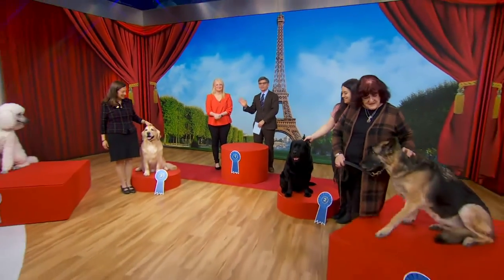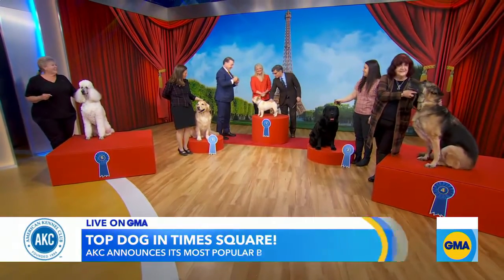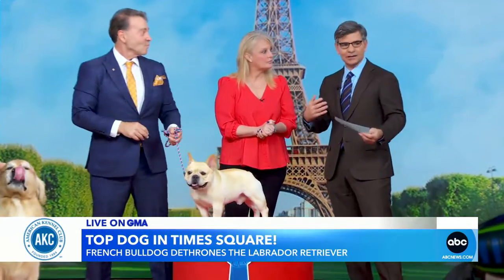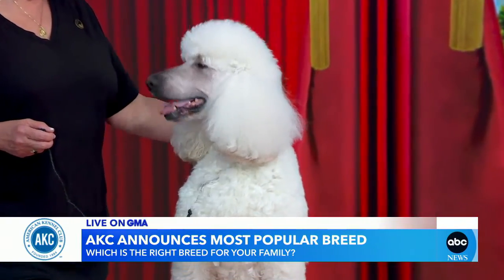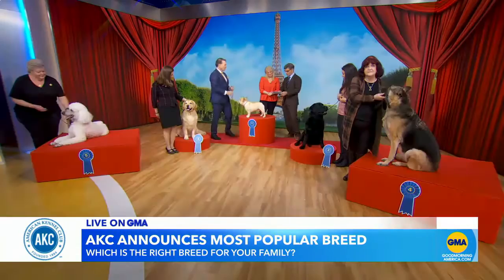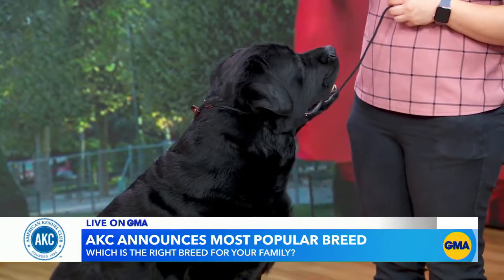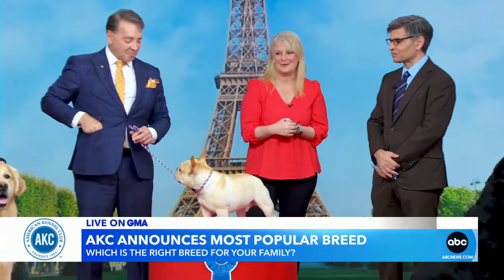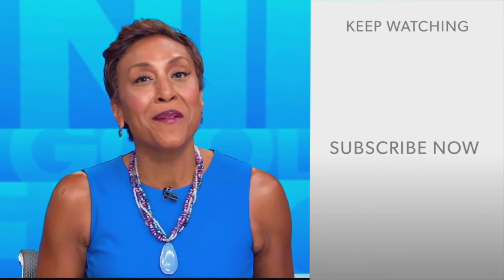American Kennel Club announces most popular dog breeds l GMA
Meet Winston the French bulldog, who represents the favorite breed in America, and learn what you should consider if you plan to add a dog to your family.